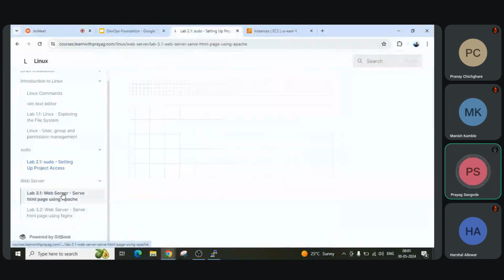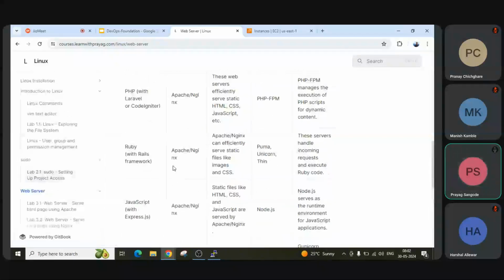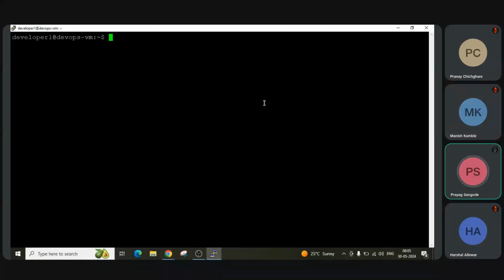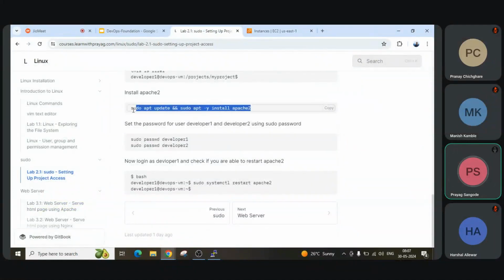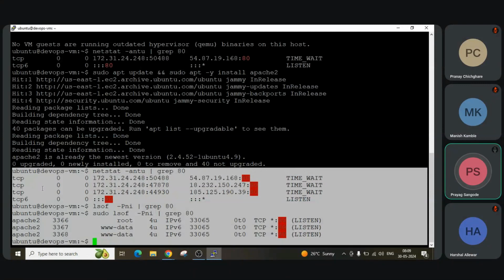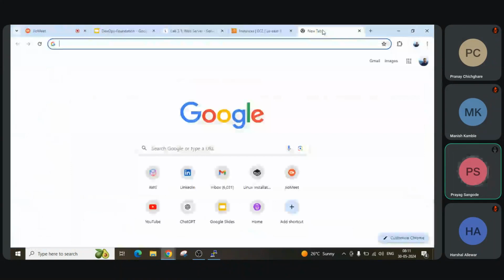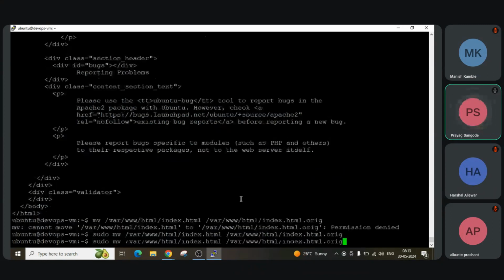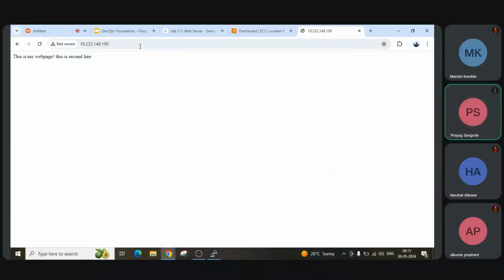May DevOps Linux Apache WebServer